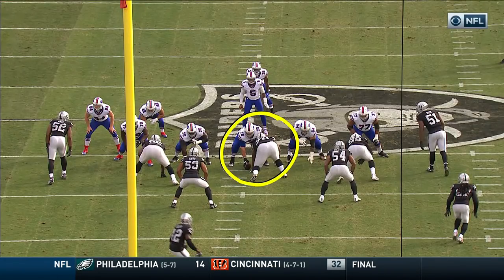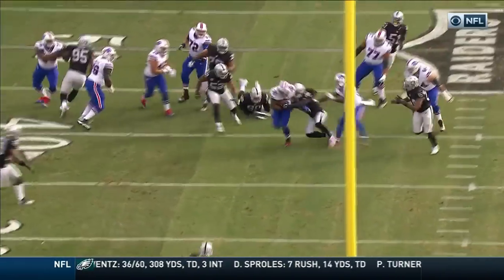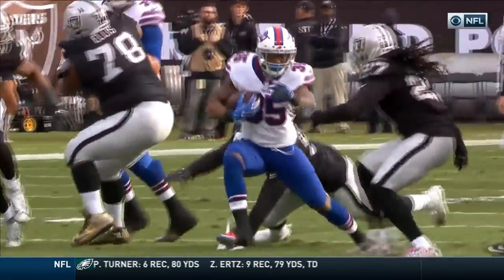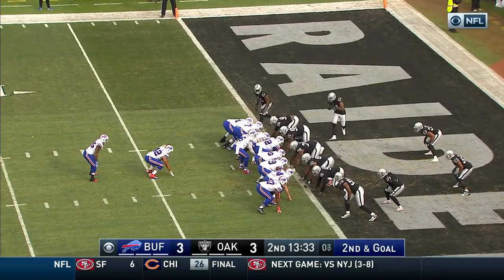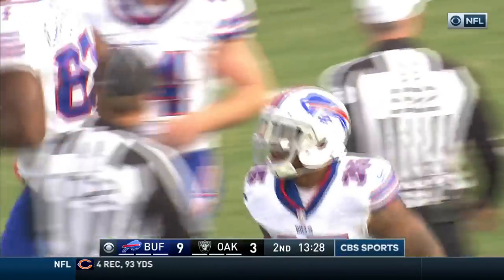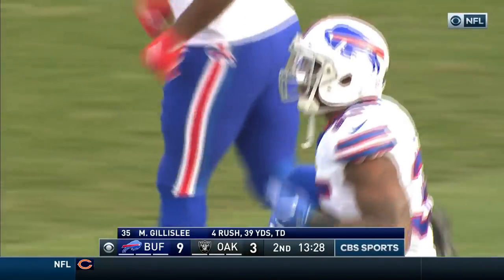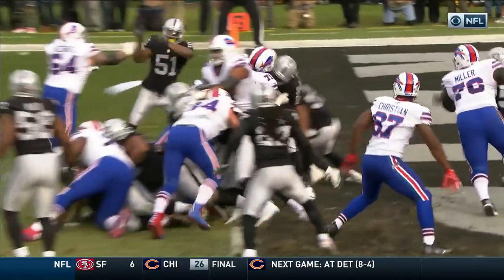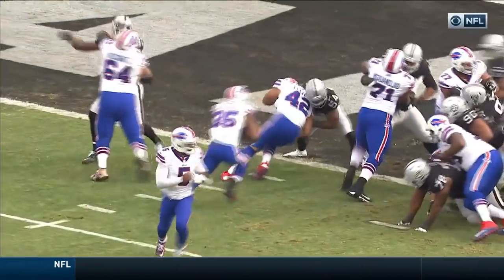Mike Gillislee Carries the Bills Down the Field for the TD! | Bills vs. Raiders | NFL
RB Mike Gillislee shows off on this touchdown drive for the Bills! The Buffalo Bills take on the Oakland Raiders during Week 13 of the 2016 NFL season.